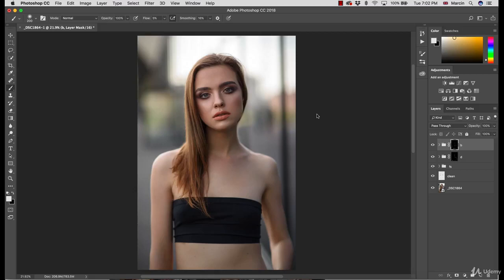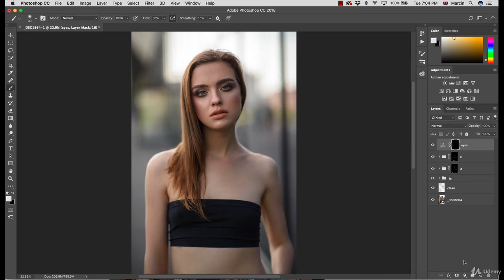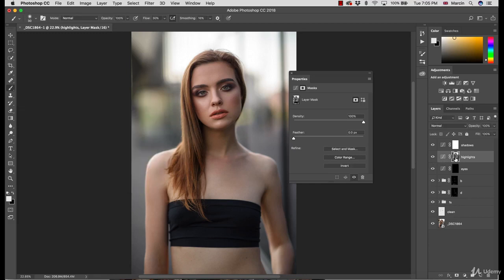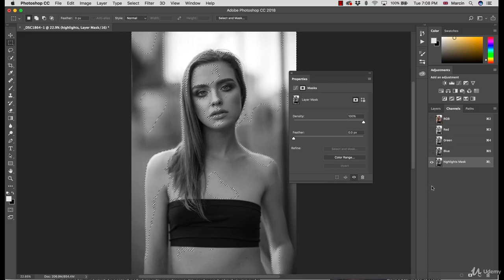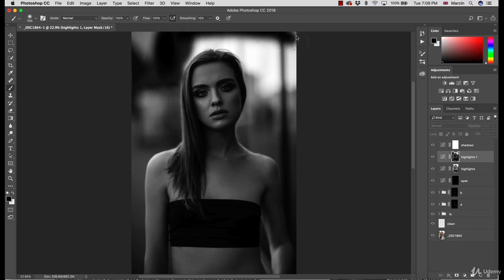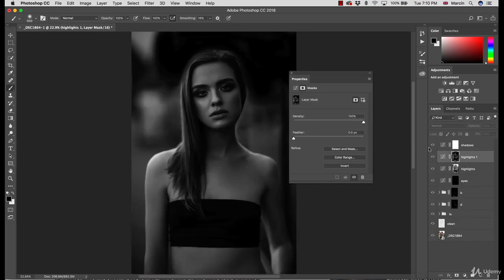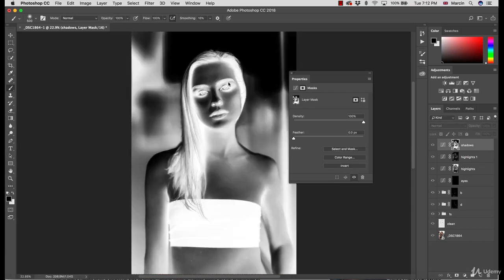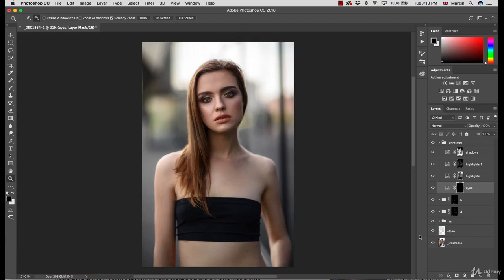5 Mastering Lights